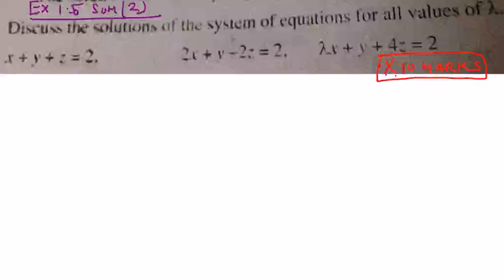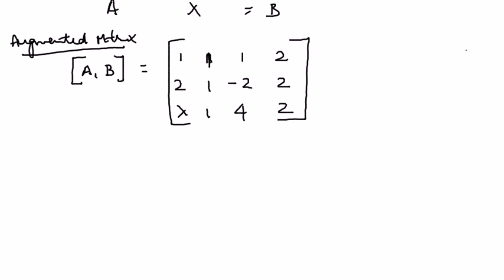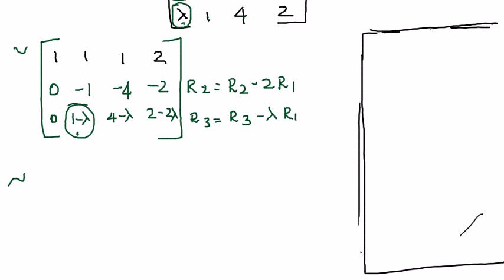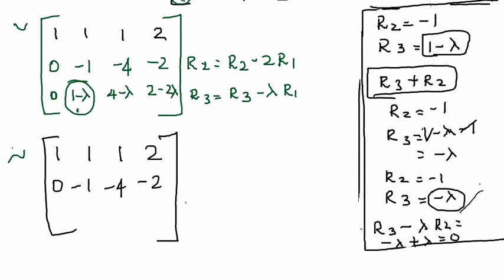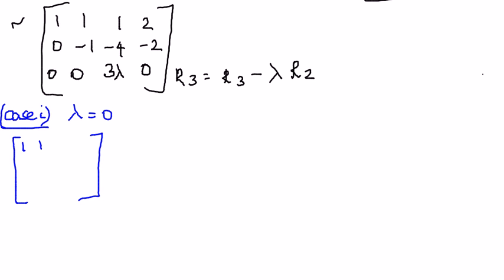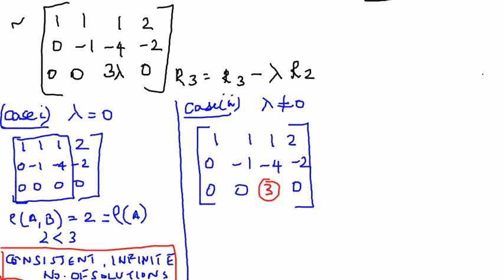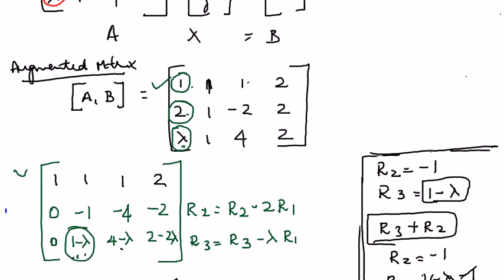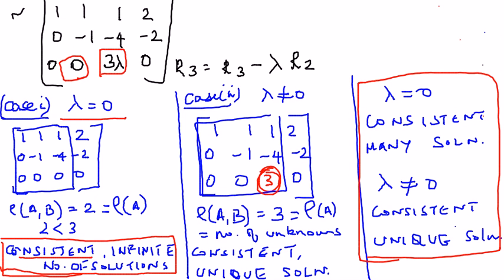TN Std 12 Maths - Important 10 Marks - Chapter 1 - Exercise1.5sum2